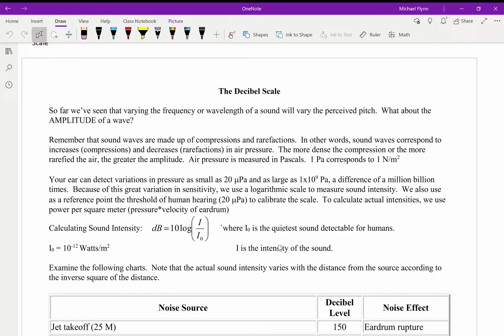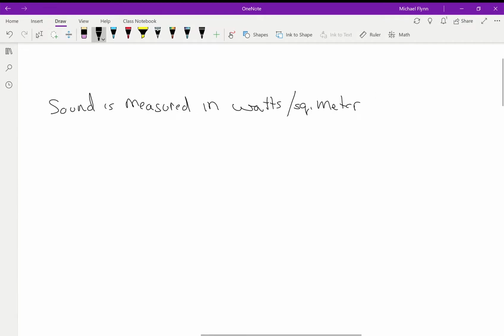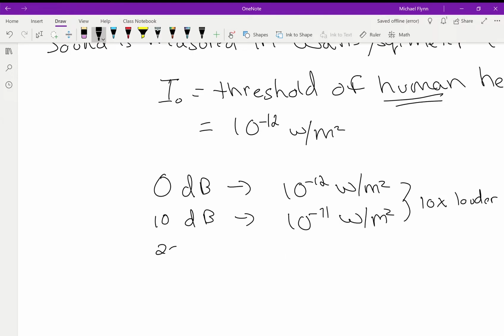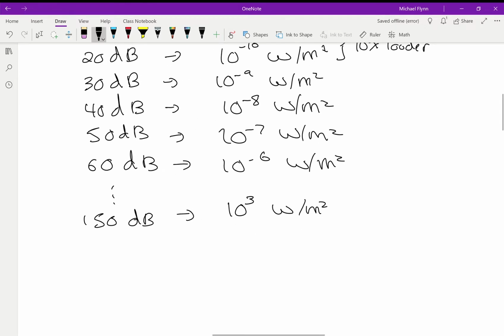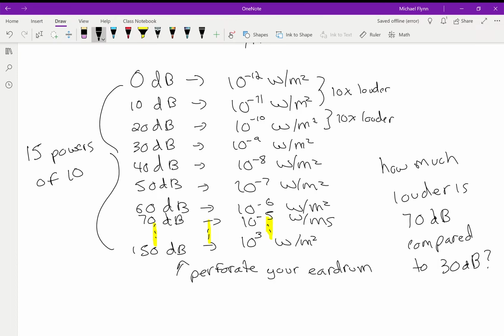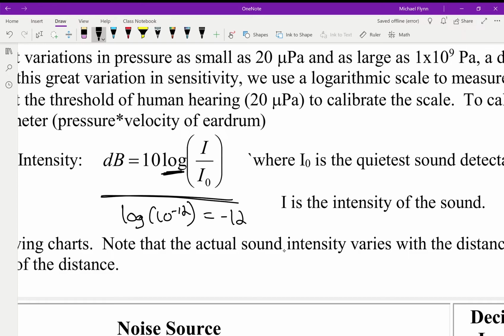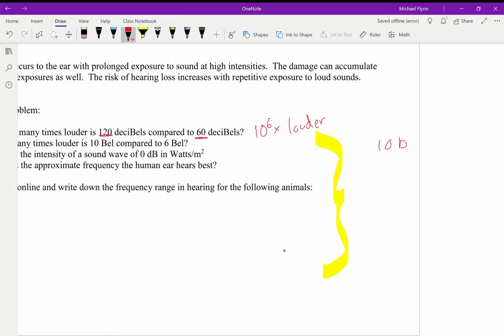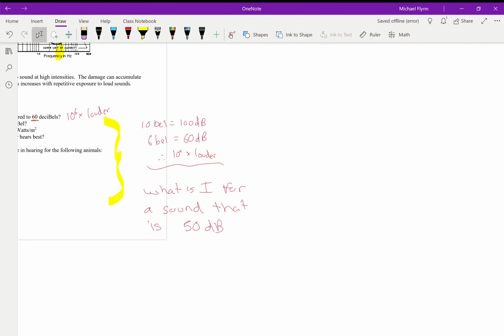9U Decibel scale explained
Explaining the dB scale for sound for grade 9.  Yay.